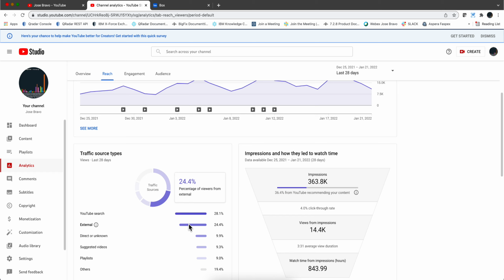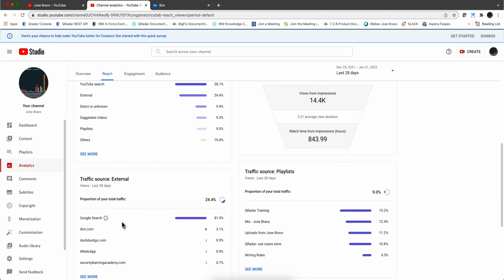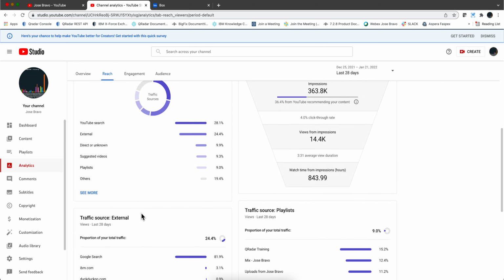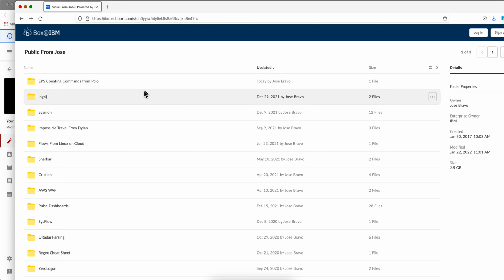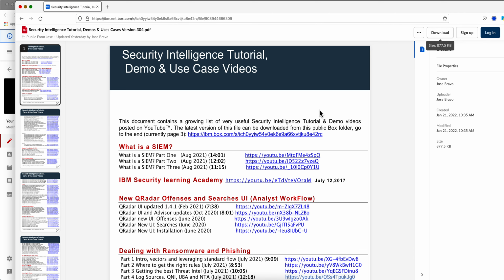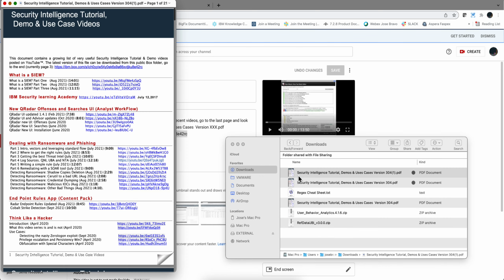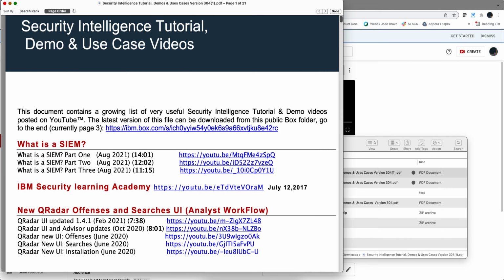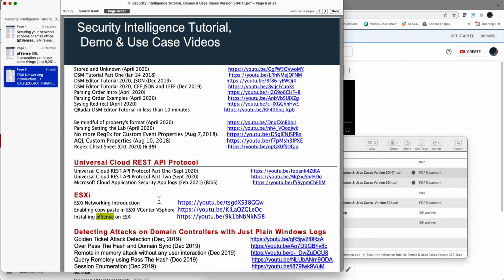A better way to search for my videos